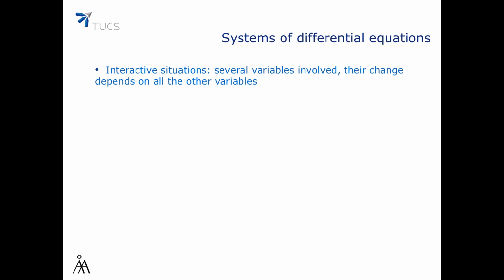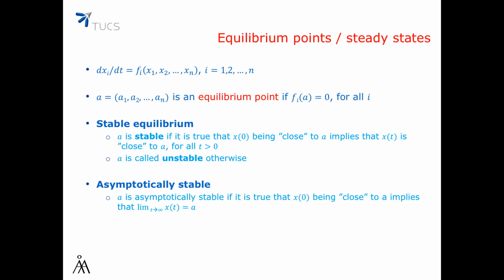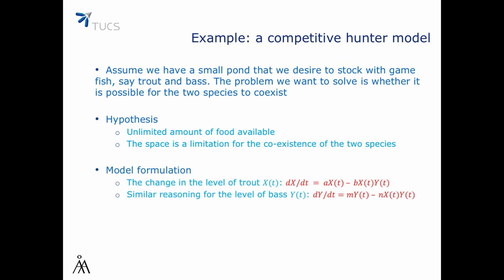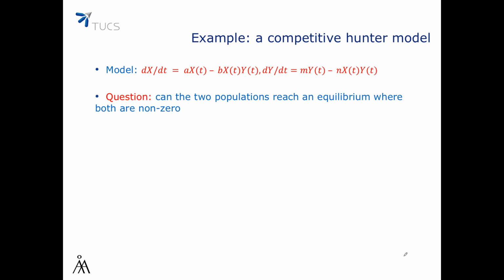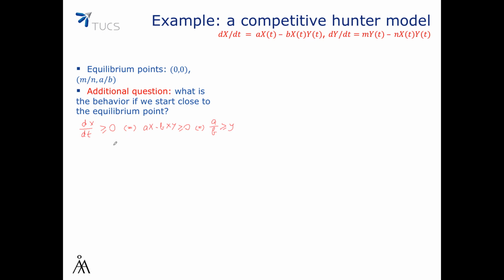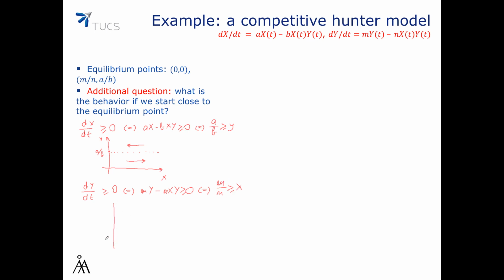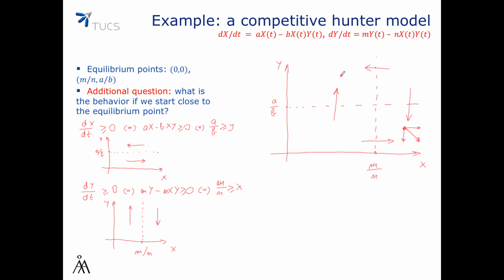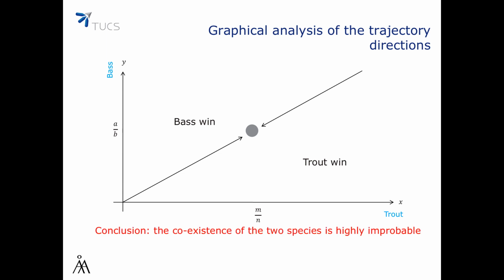5.3 - Modeling with systems of ODEs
In this video we discuss about modeling with systems of ordinary differential equations. This is needed in situations where we want to capture more than one variable.